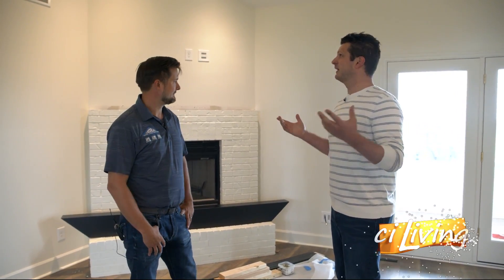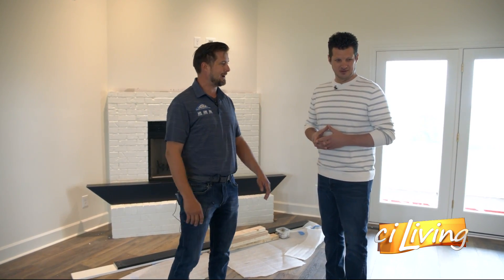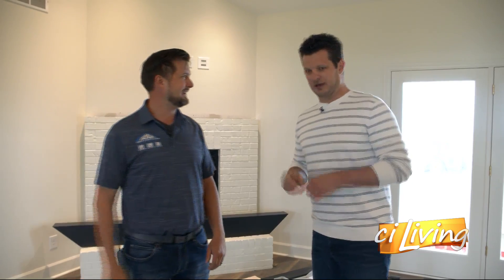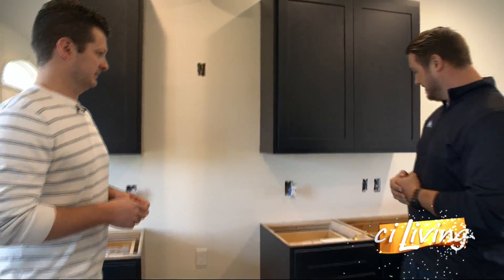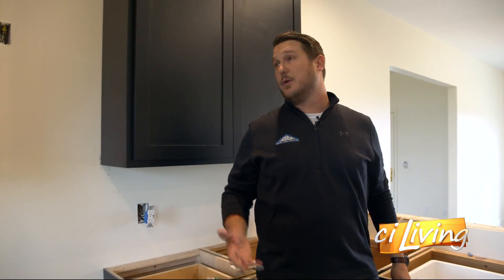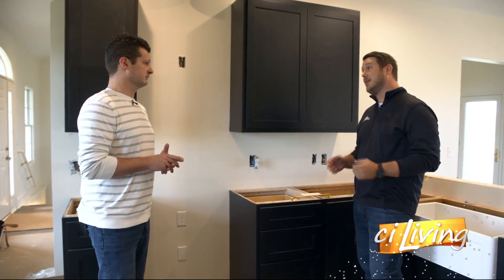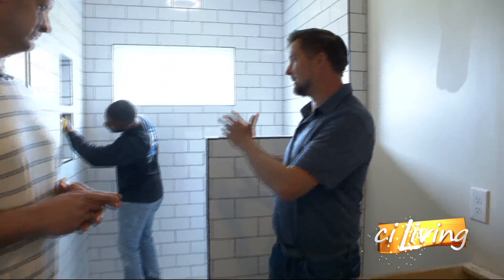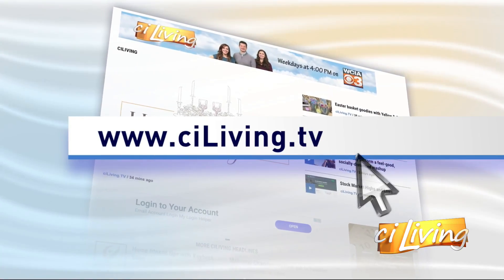CI Living - C-U Under Construction